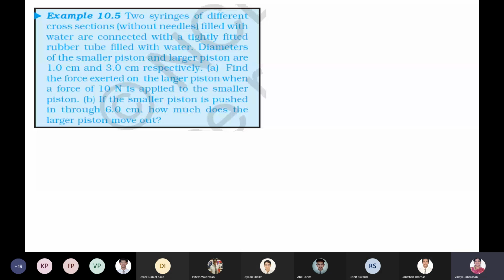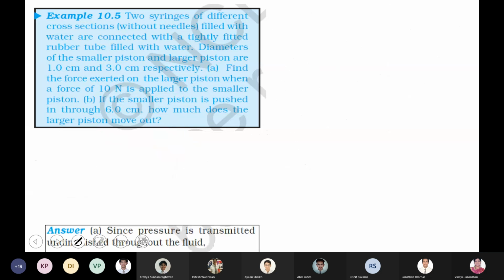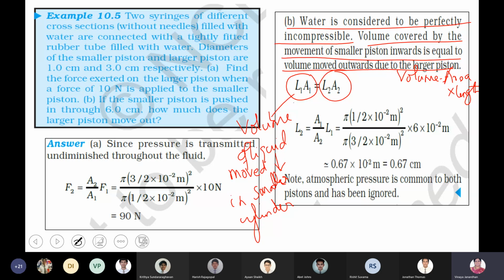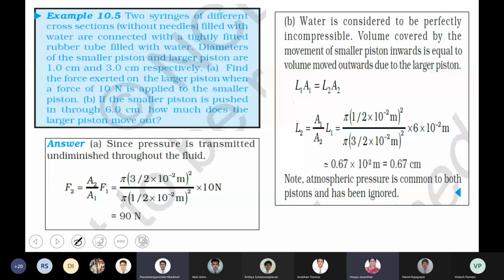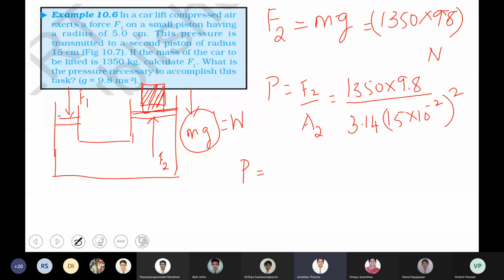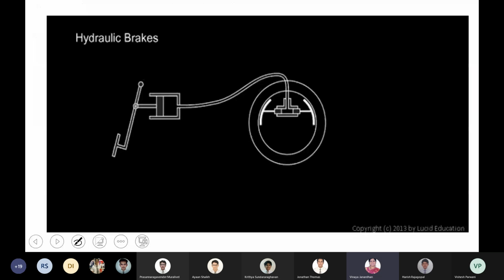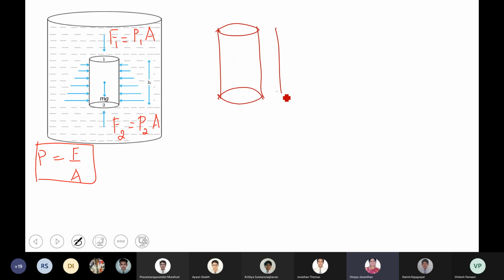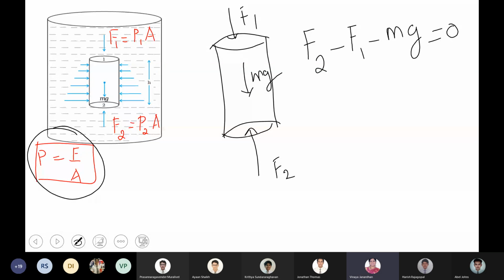Physics 29th November